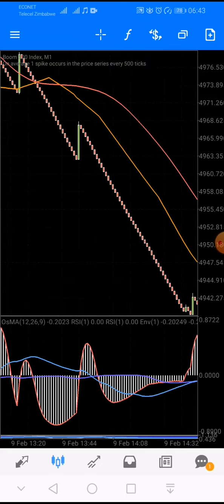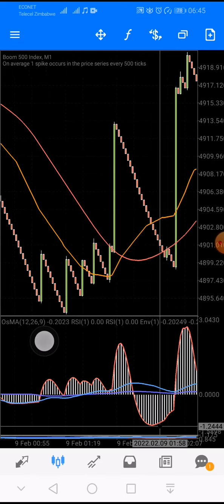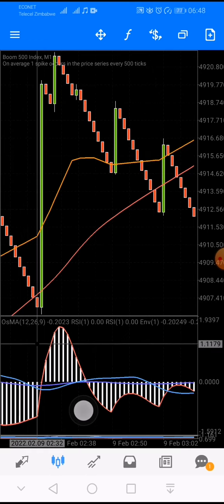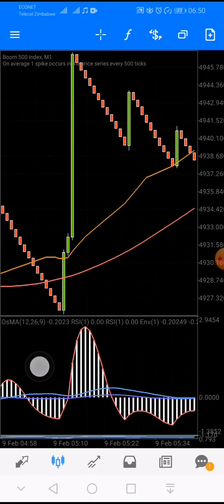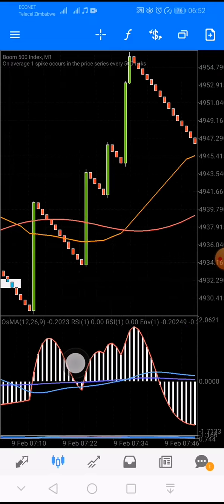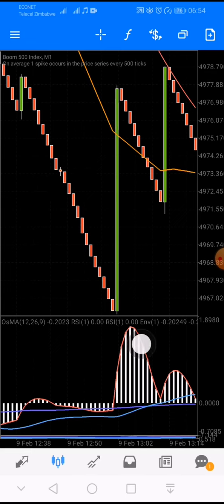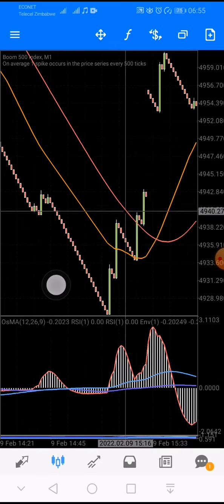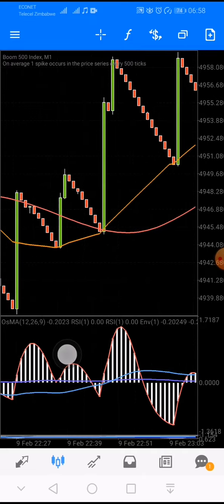OsMA SpikeDetector 100% non-Repainting Strategy (UDProductions)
The explanation video for the OsMa SpikeDetector for Boom&Crash Spikes trading